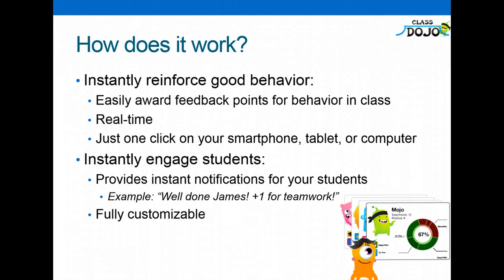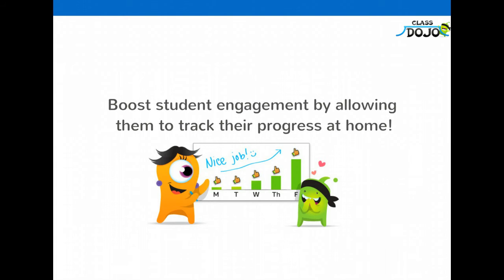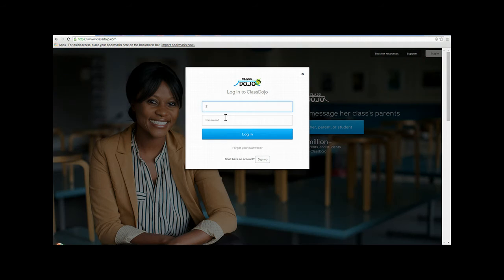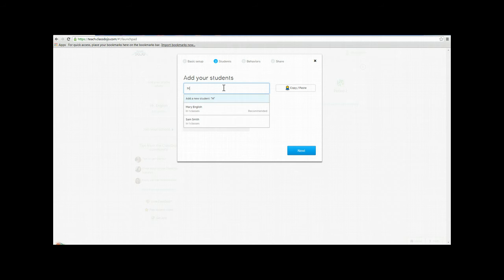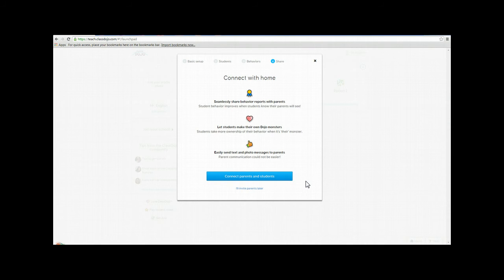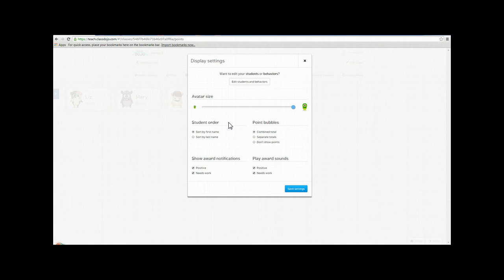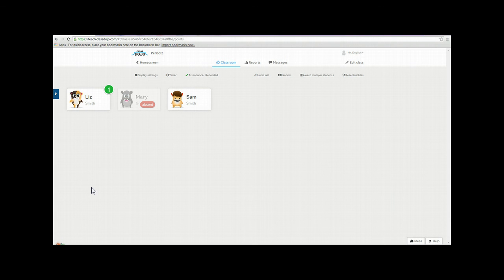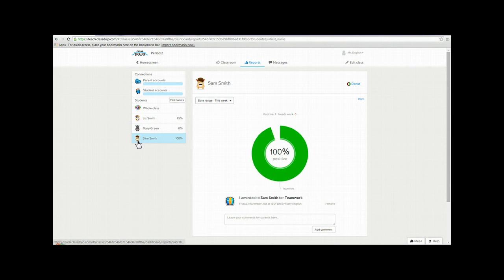Mary F. English Program Class Dojo